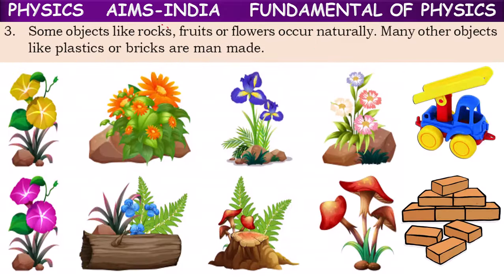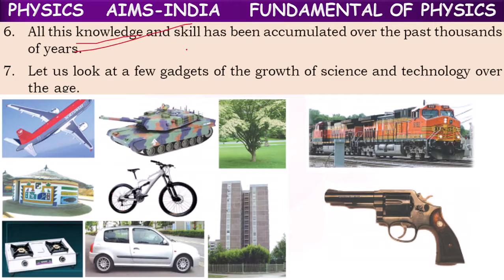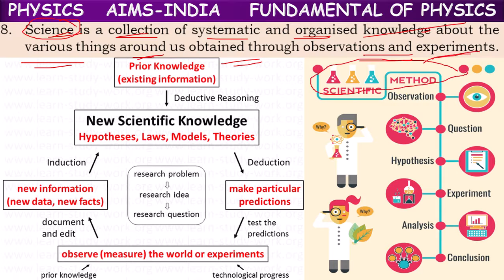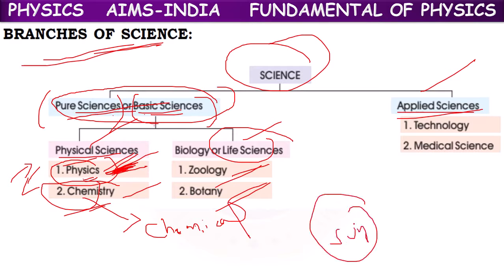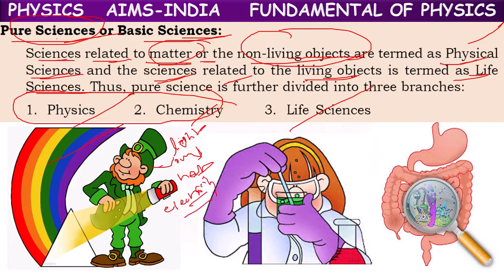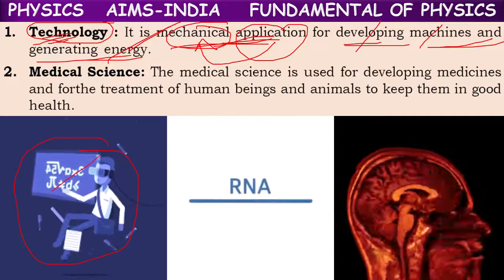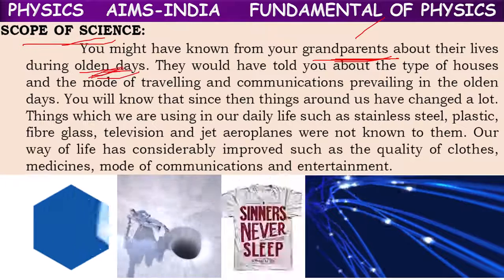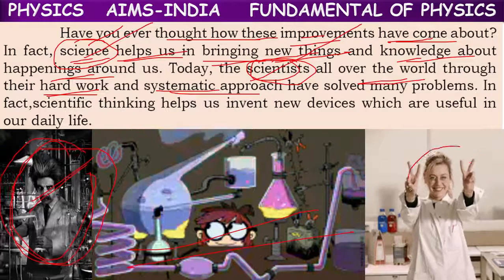6TH | TOPPERS | PHYSICS | CHAPTER 01 | FUNDAMENTALS OF PHYSICS | PART 01 | AIMS-INDIA